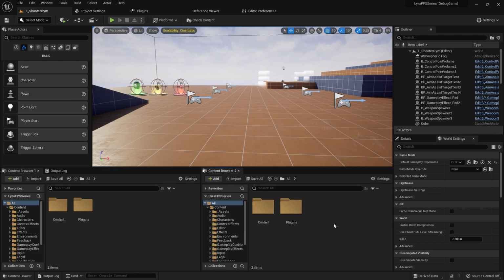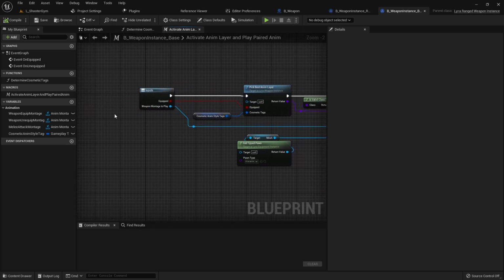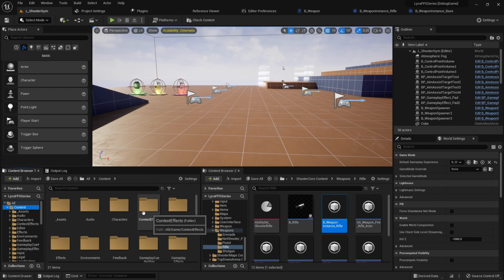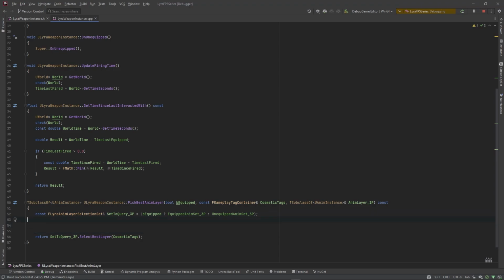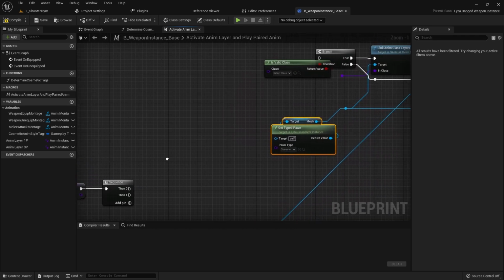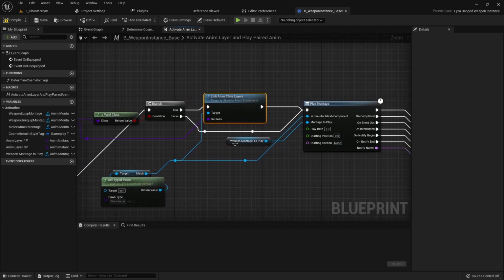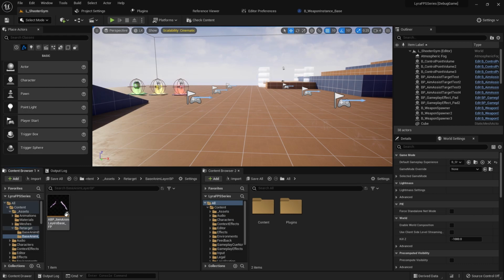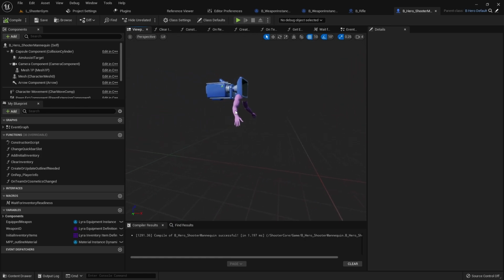Lyra FPS Series - Adjusting The Weapon Instance Class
In this video we briefly run over the way things flow when it comes to the weapon system in Lyra. We also adjust the weapon instance class to be compatible with our FPS logic. I wasn't able to get to a spawn test, as you will see in this video there are a ton of things we need to have already set up in order to successfully spawn the weapon in the first person perspective. I apologize for the awful audio. I live in a house with no carpet so sound is bouncing everywhere. I will get it together ASAP.